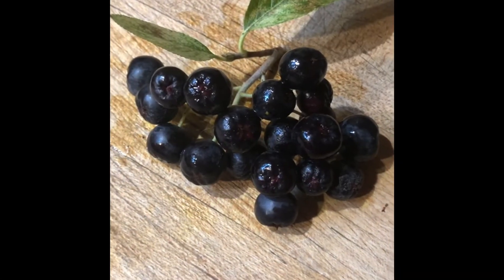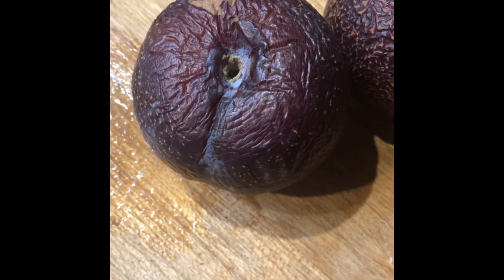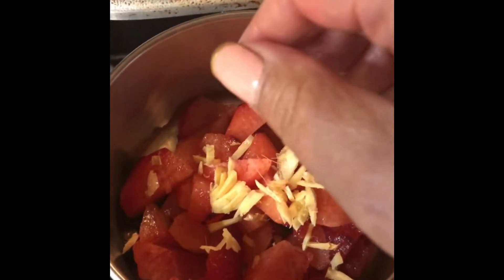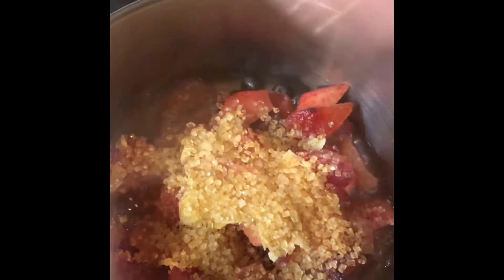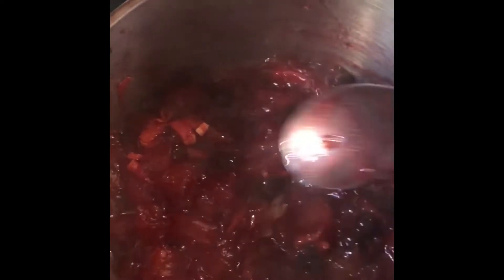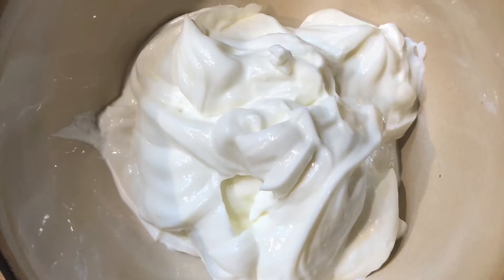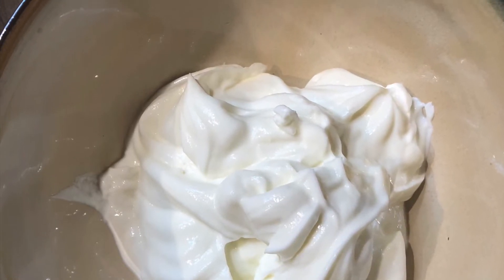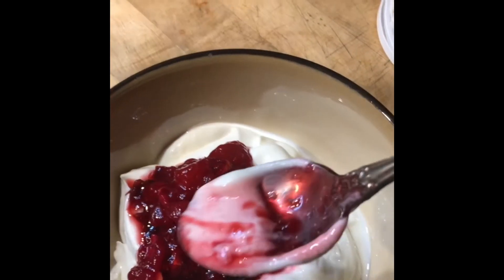What I did with foraged Aronia berries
I foraged some Aronia berries and here’s how I used them.